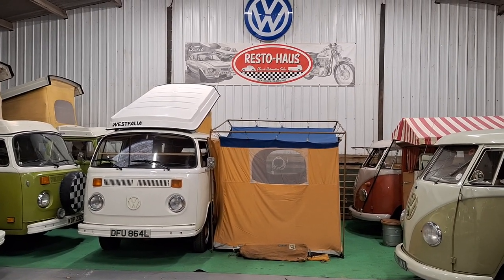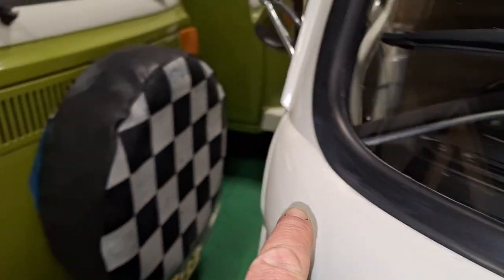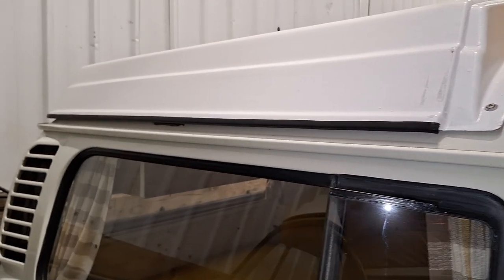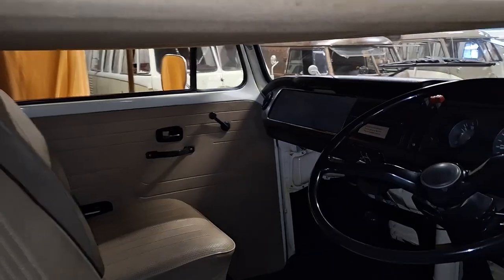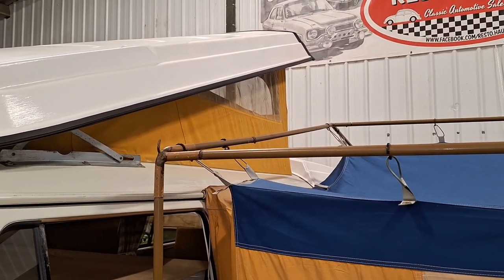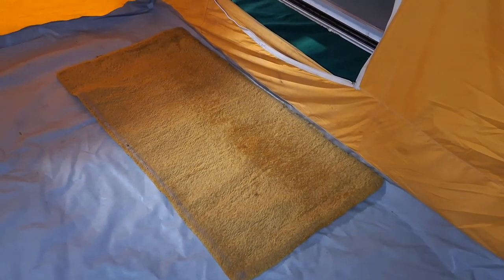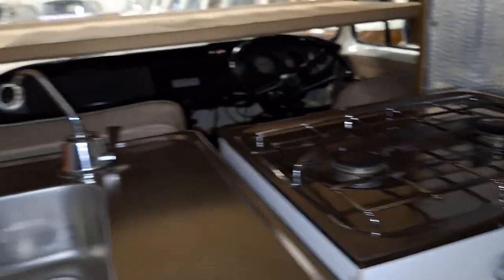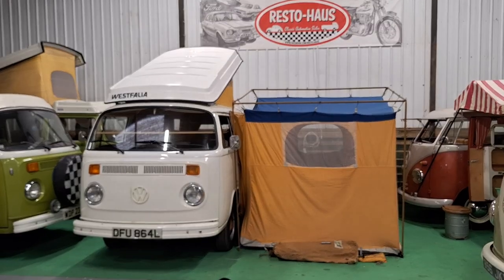NOW SOLD '72 Original RHD Westfalia Continental